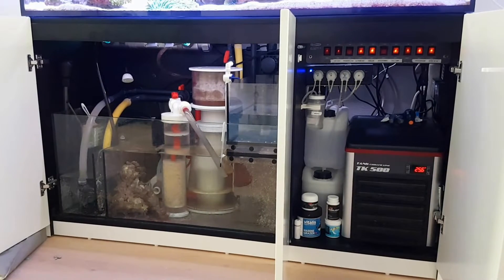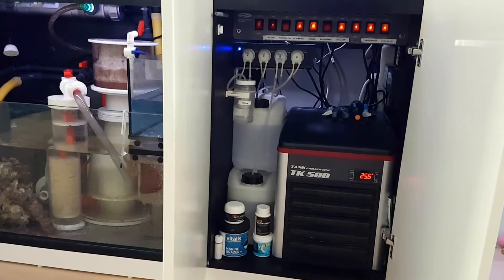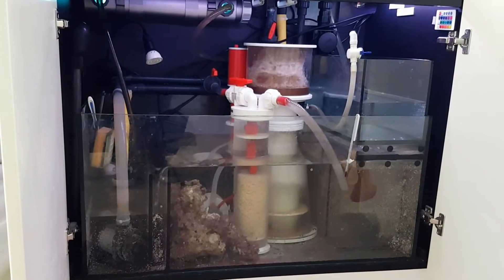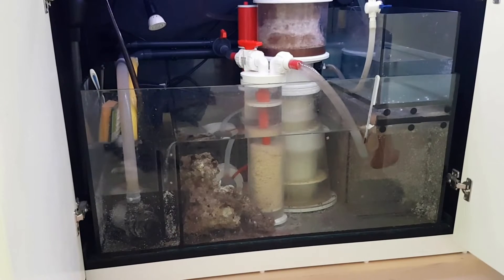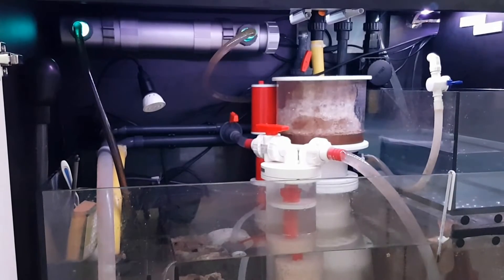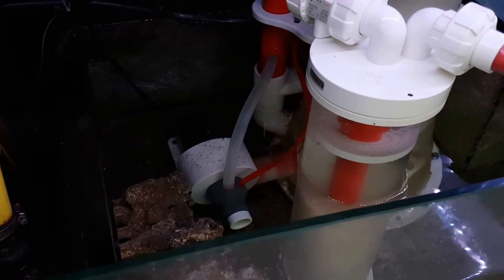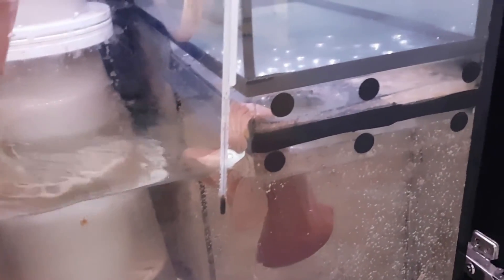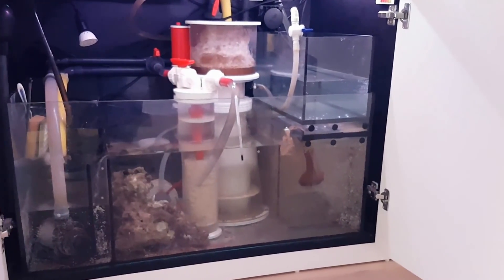04-2017 | sump | Red Sea Reefer 525 XL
In this new video I show you about the more technical part of the aquarium, the sump.